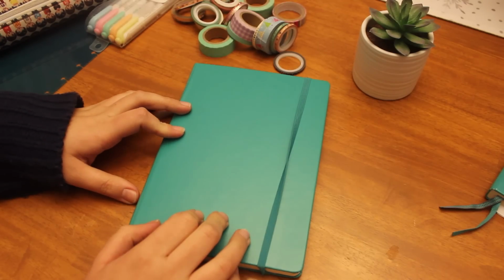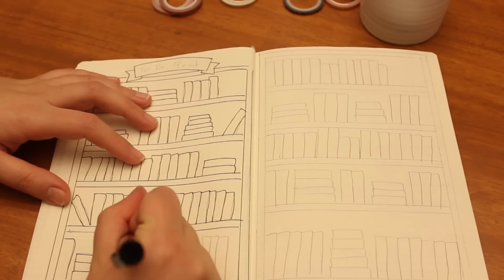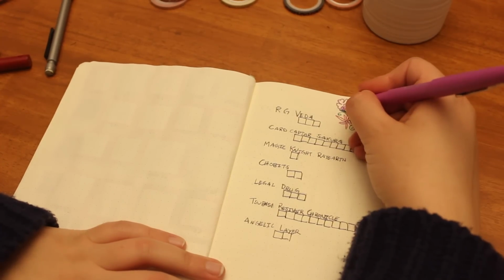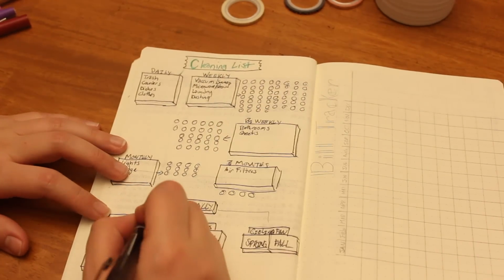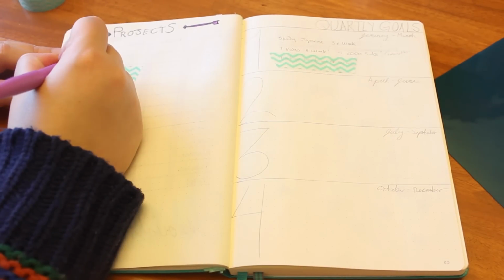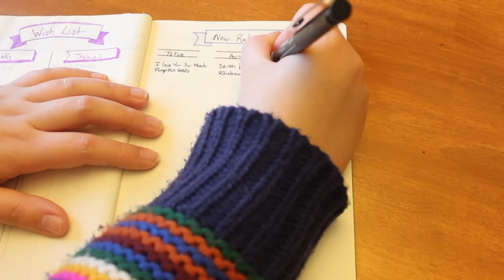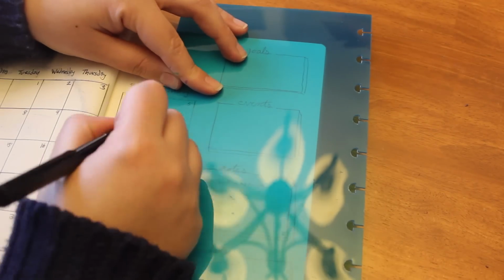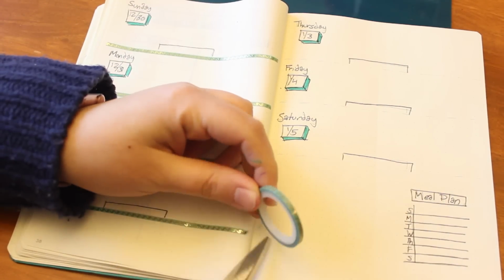2019 Bullet Journal Setup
After using so many planners I've finally converted to the Bullet journal life! Today I'm setting up my bullet journal and my January spread. Enjoy!